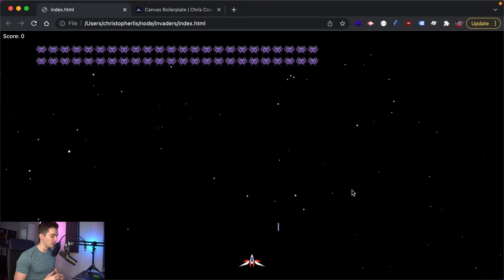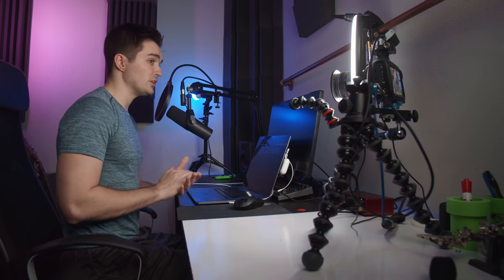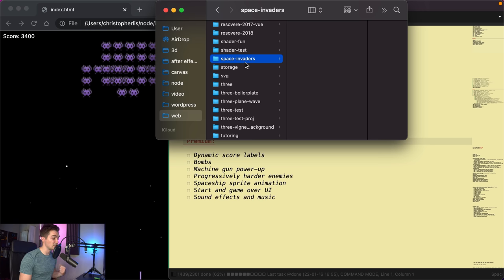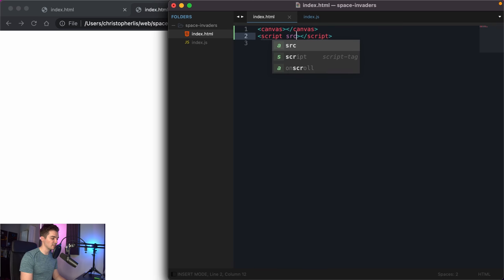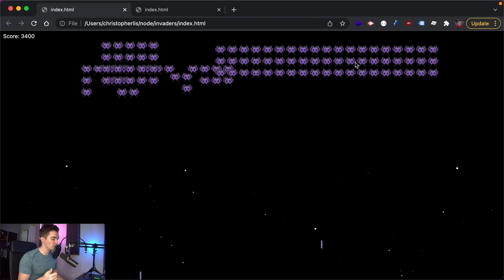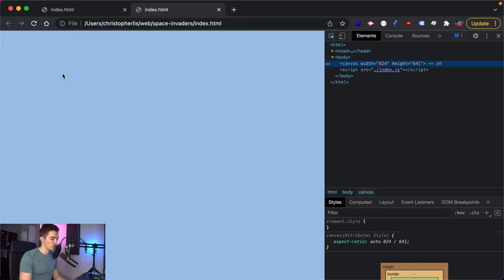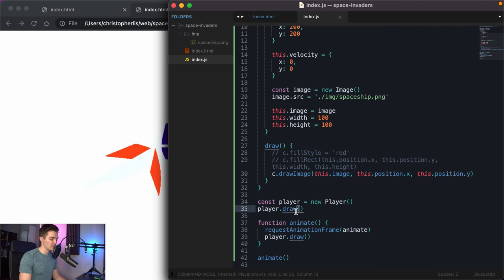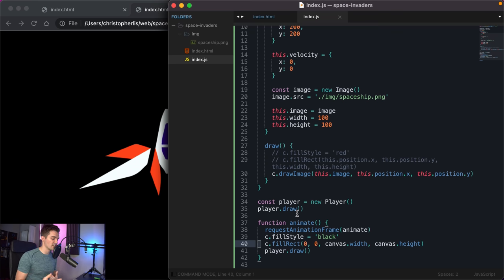Space Invaders Game Tutorial with JavaScript and HTML Canvas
Space Invaders is a classic game that you should be able to find at any retro-based arcade. Surprisingly, coding it with JavaScript isn't that difficult, we just need to know few concepts regarding image rendering, physics, and  object interaction. Here I'll teach you all of that and more using a combination of HTML and vanilla JavaScript.

00:00 Project intro
01:56 Project setup
07:20 Create a player
21:39 Move the player
37:09 Create projectiles
47:15 Create an invader
51:34 Create and move grids of invaders
1:07:32 Spawn grids at intervals
1:13:42 Shoot invaders
1:22:34 Take into account new grid width
1:26:32 Invaders shoot back
1:36:47 Enemy explosions
1:49:05 Create background stars
1:54:20 Lose condition
1:58:04 Score
2:02:32 Fixed-width canvas